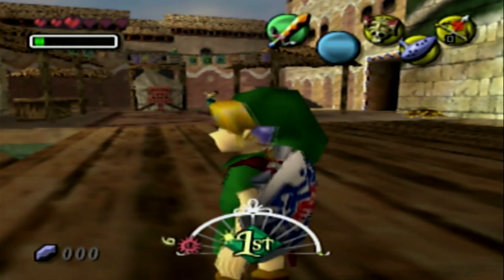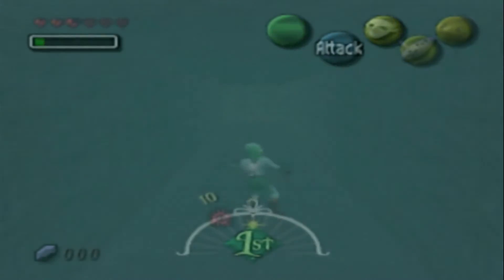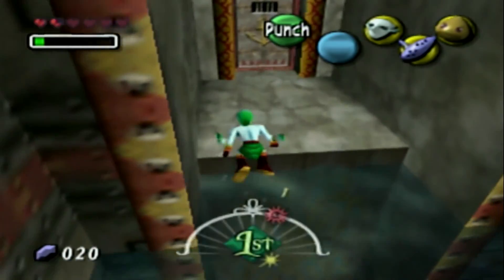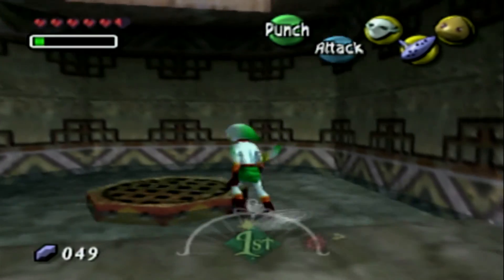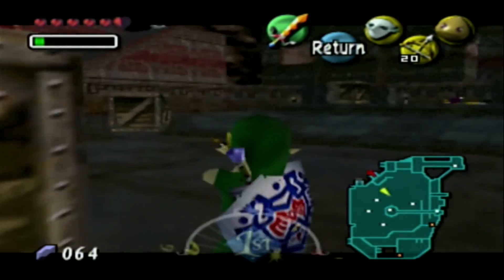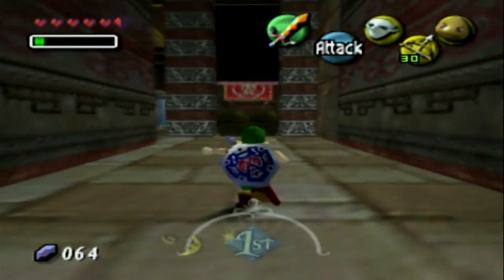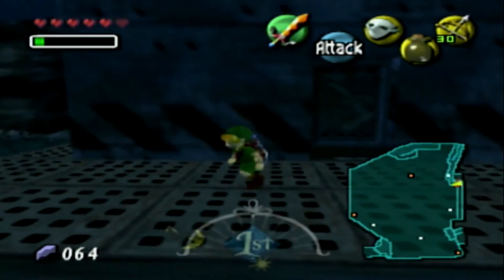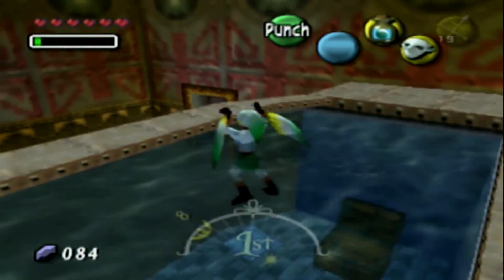Majora's Mask Part 21: Collecting the Zora Eggs!!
We go to the Pirates Fortress and get the Zora Eggs they took back!